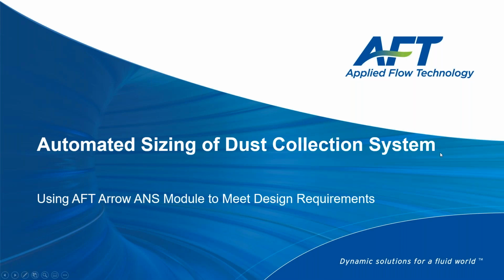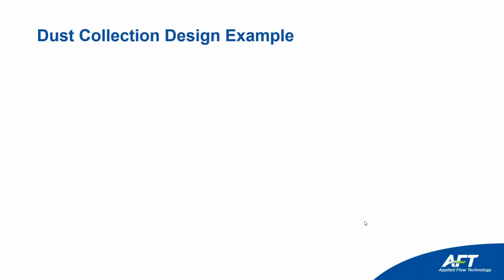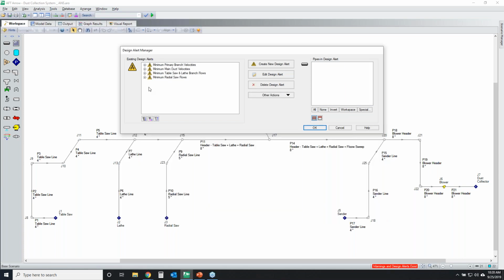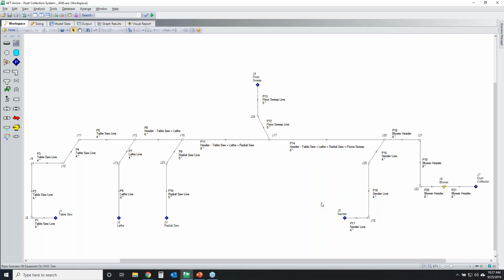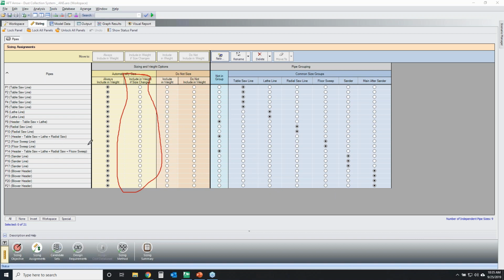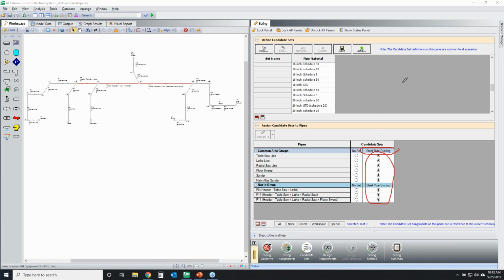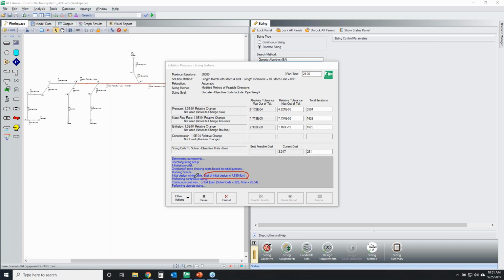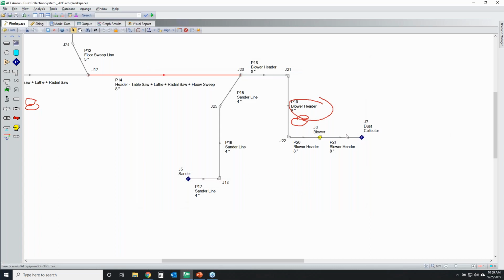Design the Right Ducting System with the AFT Arrow ANS Module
The new Automated Network Sizing (ANS) module is not only applicable to cylindrical piping systems. It will also help you quickly meet the design requirements for duct work as well. Learn how the AFT Arrow ANS module can help you properly size your ducting system.